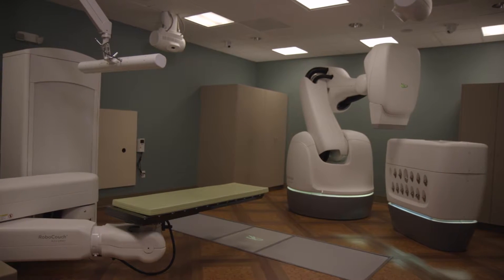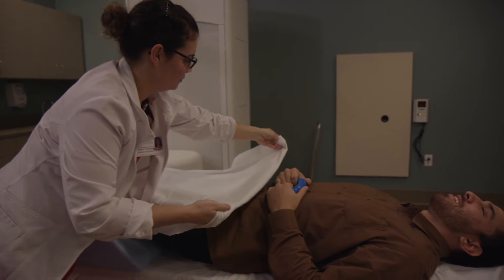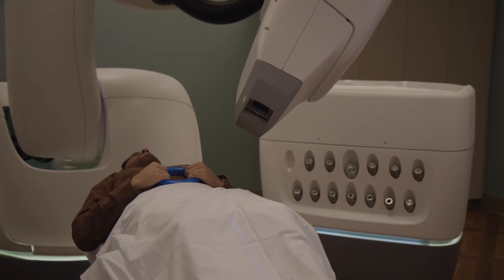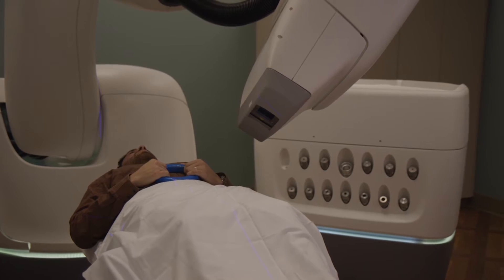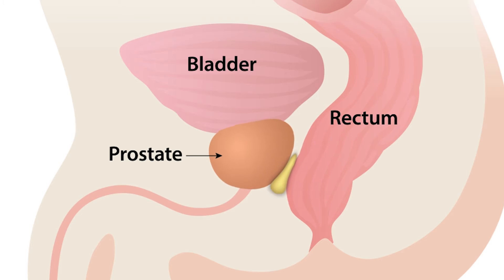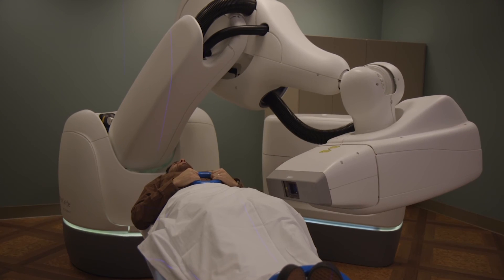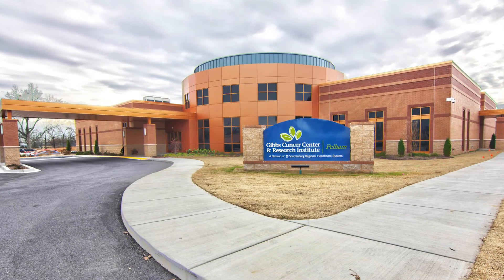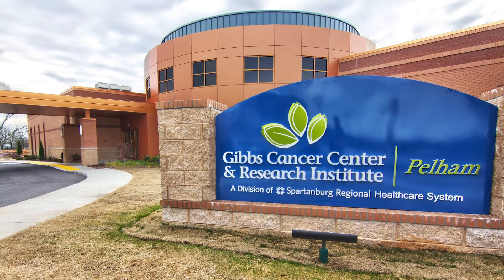SpaceOAR: Advancing CyberKnife Treatment for Prostate Cancer - Discover Health Episode 16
Cutting-edge CyberKnife technology just got even more advanced for those undergoing treatment for prostate cancer. SpaceOAR improves outcomes and creates the safest environment for patients.